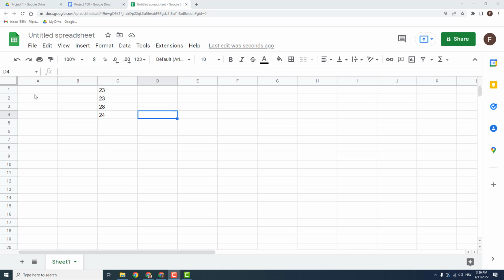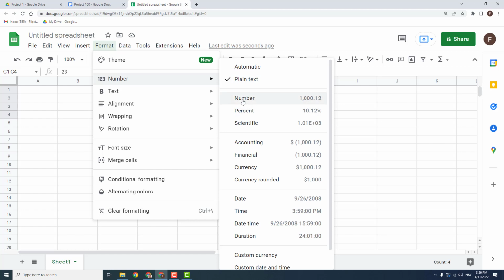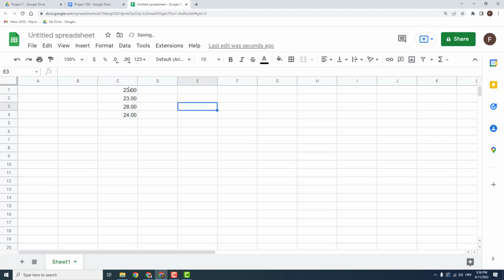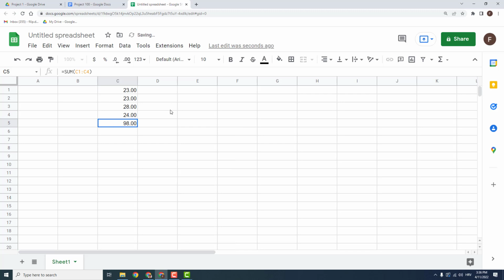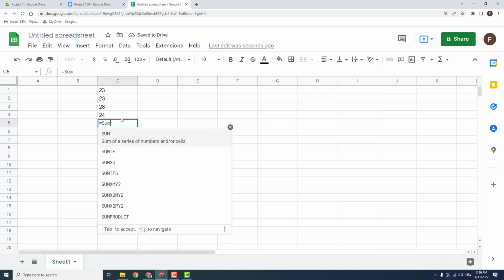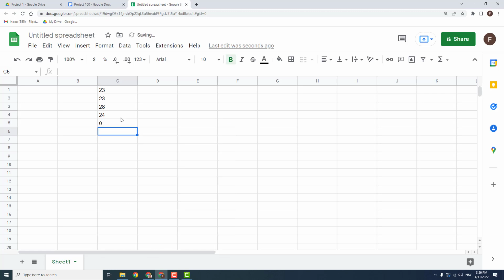Google Sheets Tutorial - Number to Text and Reverse